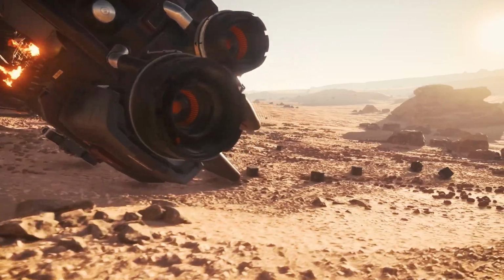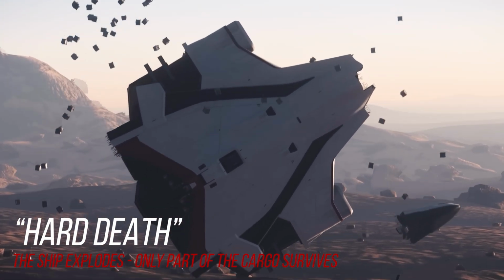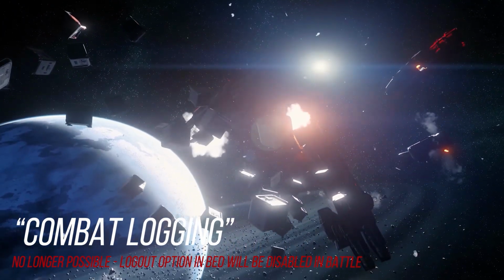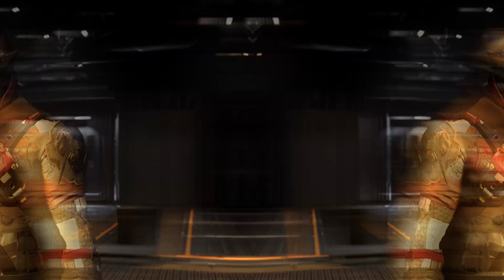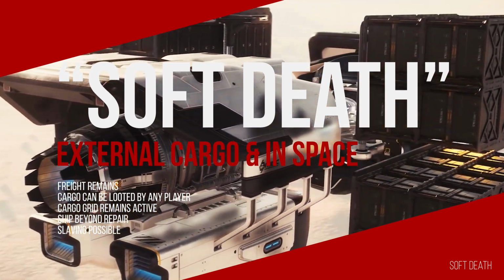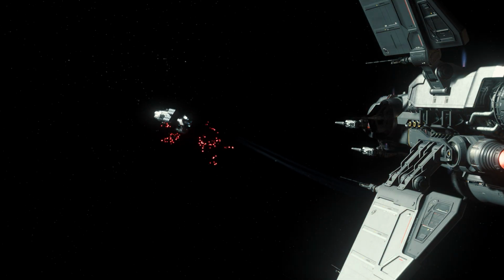The Soft Death & Cargo Refactor Mechanics in the Star Citizen 3.18 Guide: No Combat Logging & Alt+F4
In the Star Citzen 3.18 guide and overview of the Cargo Refactor, the new Soft Death function and the comprehensive changes to combat and cargo mechanics, we show you everything you need to know about cargo and the changes in 3.18 Verse.

Get ready for one of the most comprehensive combat and cargo mechanic overhauls in Star Citizen Alpha 3.18! Because with the introduction of Soft Death, we're getting a revolutionary customization that allows you to ambush other player ships and vehicles and claim their cargo and possessions, or even salvage your own cargo after a crash or incident. Ships are therefore no longer completely destroyed, but can be deliberately disabled.
However, a "Hard Death" is still possible, although there have also been some extensive changes. A not inconsiderable part of your cargo can be plundered by other players.
In addition, with the 3.18 during an active attack or fight, the bed can no longer be used to log out. And even with Alt+F4 we no longer escape a fight.

Win LTI game packs, hardware, game keys and much more in the giveaway!

Check out our regular Twitch streams on Star Citizen and more.

0:00 start
0:05 Soft Death | Cargo Refactor | No combat logging
1:29 Scenario 1 | Soft Death | Cargo Refactor | Planet Crash & Internal Cargo
5:35 Scenario 2 | Soft Death | Attack in Space & External Cargo | Defense tips
7:34 Scenario 3 | Hard Death | No combat logging & ALT+F4

This video is not endorsed by or otherwise associated with the Cloud Imperium group of companies or Robert Space Industries. All content, game content and materials are copyright of Cloud Imperium Rights LLC and Cloud Imperium Rights Ltd. Star Citizen®, Squadron 42®, Robert Space Industries® and Cloud Imperium® are registered trademarks of Cloud Imperium Rights LLC.